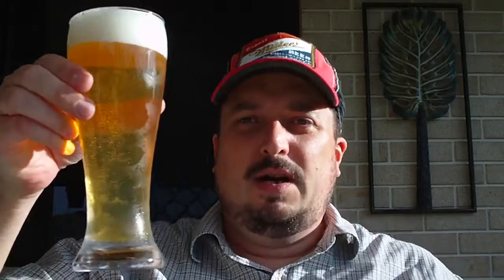Red Stripe 4.7% ABV - SwillinGrog Beer Review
Brewed and bottled in the United Kingdom under the authority of Desnoes & Geddes Limited of Kingston, Jamaica.